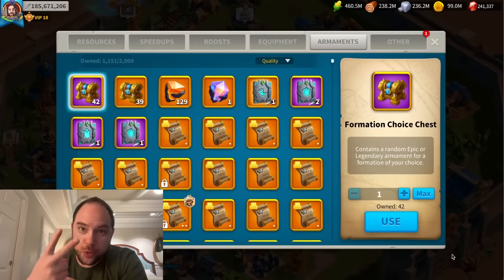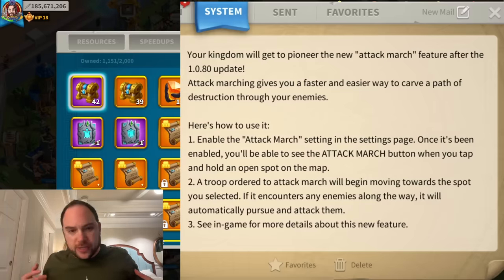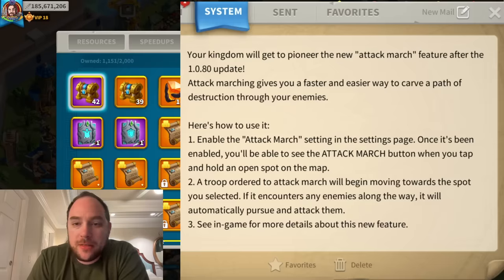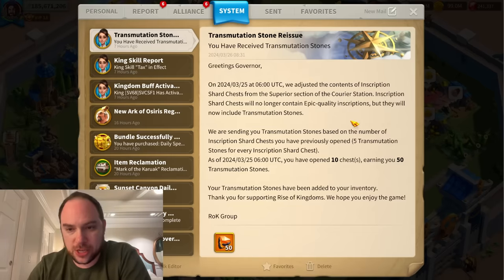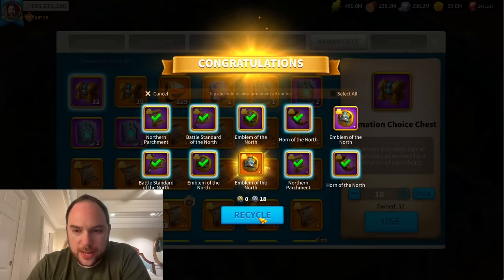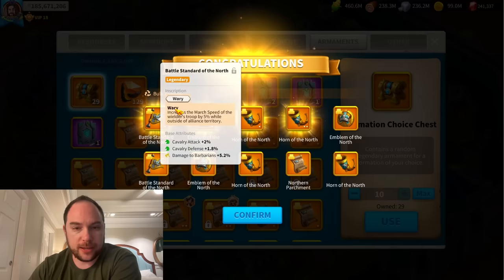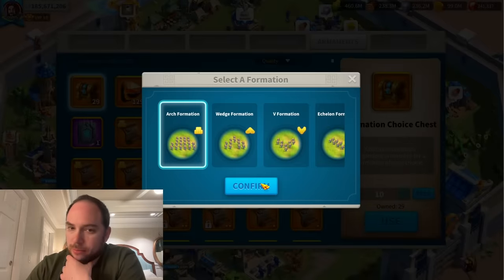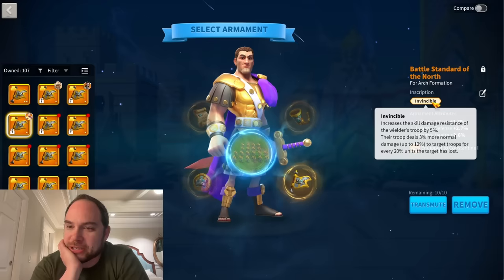New "Attack March" Feature [changes ROK forever?] Rise of Kingdoms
Opening legendary armament crates and discussing the new "Attack March" feature coming to Rise of Kingdoms (ROK).

Cheers,
-Chisgule